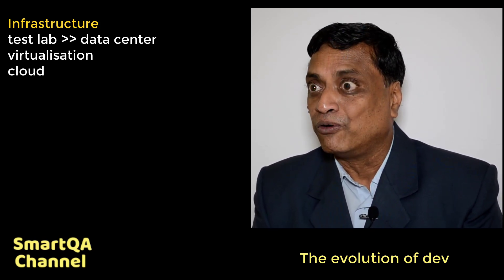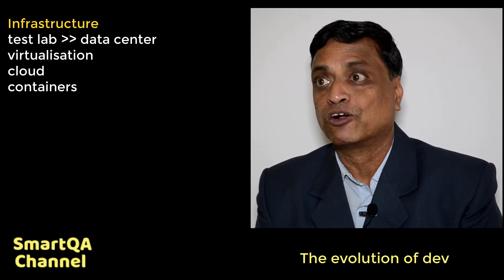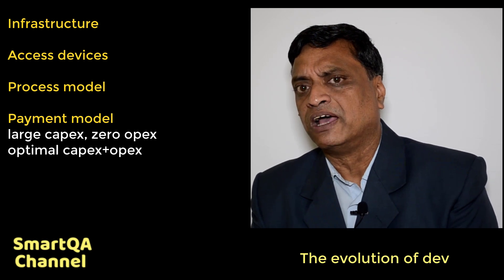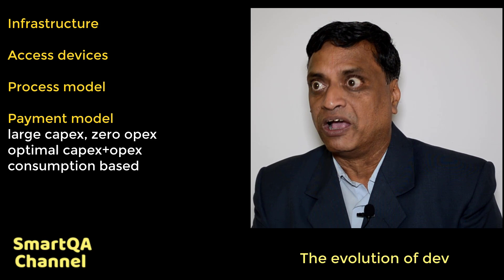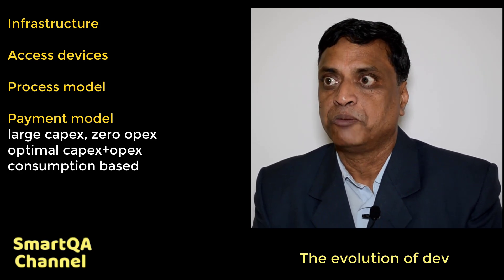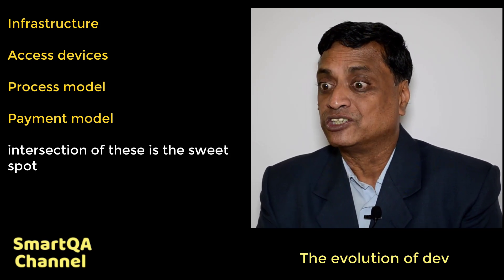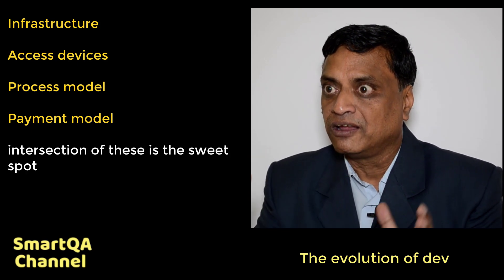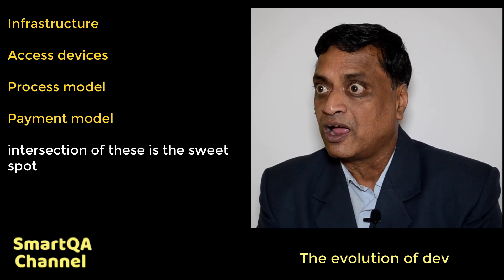The evolution of dev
Srinivasan Desikan in a discussion with Ashok outlines "The evolution of dev".
If you look at industrial evolution, you can categorise them into four dimensions. The first evolution that happened is on the infrastructure side where individual people used to have their own PC's and they wanted to share those individual PC's. That's when the test lab was created. if you really see that dimension was really initiated by test engineers, they did the consolidation of all the machines and that was called a test lab, then over a period of time, they added some compliance requirements to it became data centre when they added to the data centre, they wanted to have more operating systems than what they have, so they created virtualisation.

The full text of transcript of this video is available